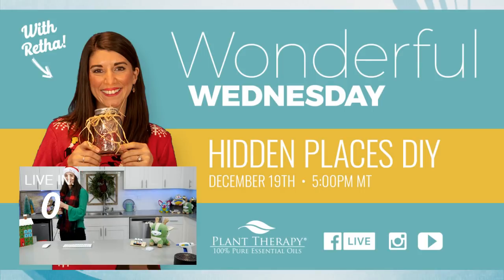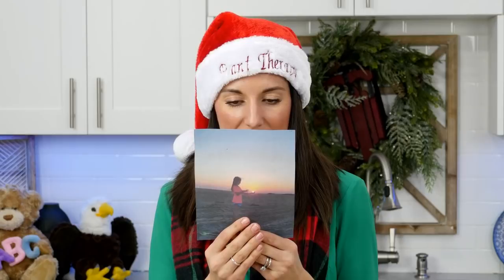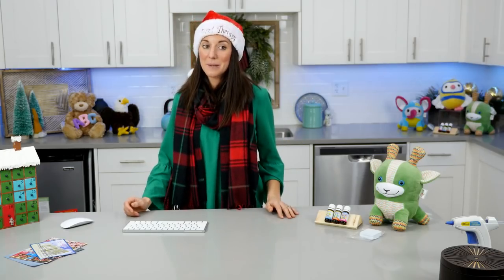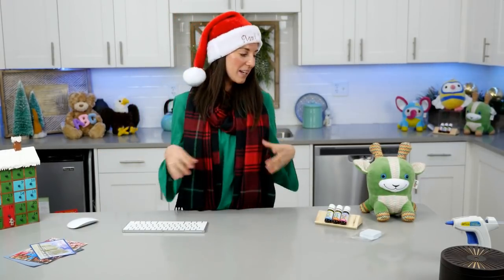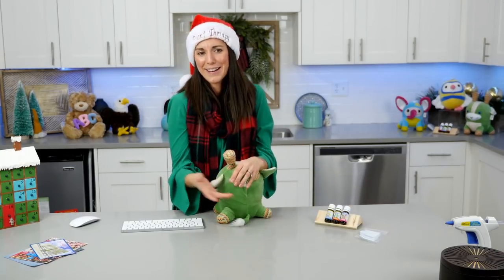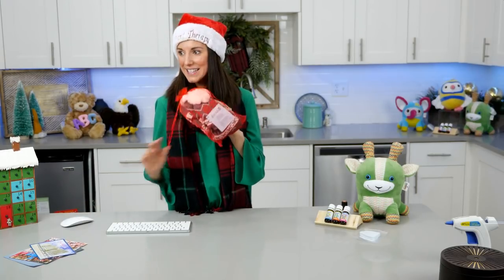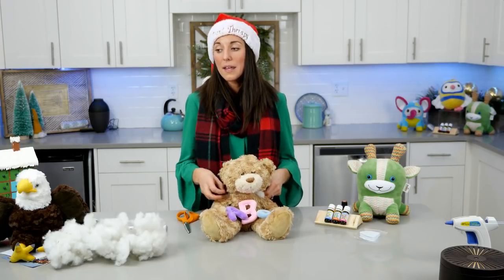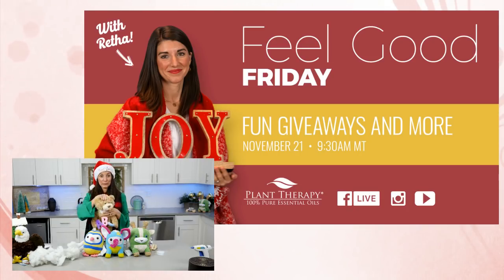Hiding Place DIY | Wonderful Wednesday's | Plant Therapy Essential Oils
Happy Wonderful Wednesday! Today we will be doing a fun Hiding Place DIY...don't worry, we'll explain! It's also Day 24 of our 25 Days of Christmas and there is still a few hours left to take advantage of today's deals!